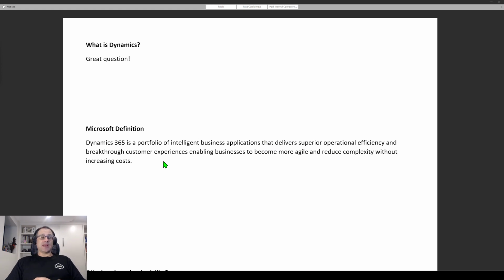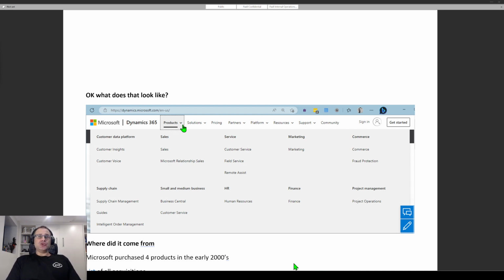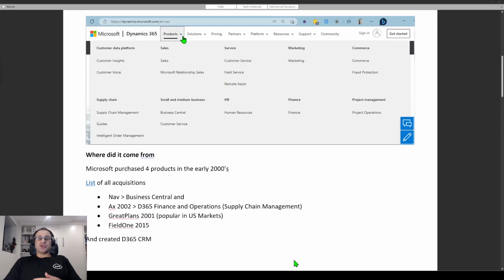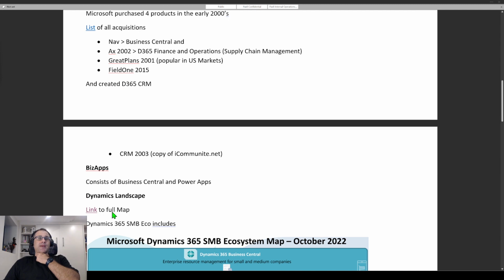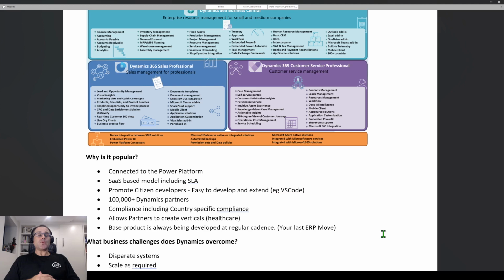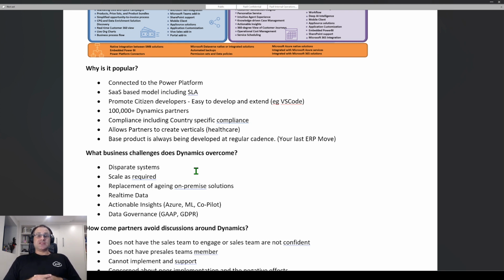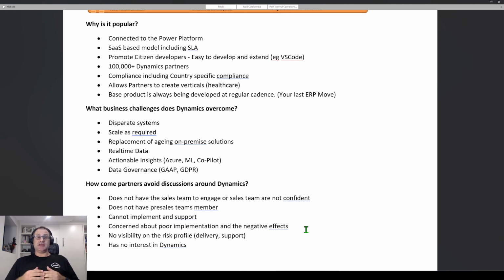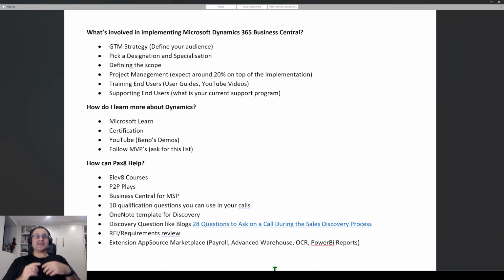Dynamics Down Under - Introduction to Dynamics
Ben Opit from Pax8 APAC takes us through an introduction to Microsoft Dynamics. He discusses and shows the high level capabilities of Dynamics and what opportunities there are for our Partners to leverage it with their clients